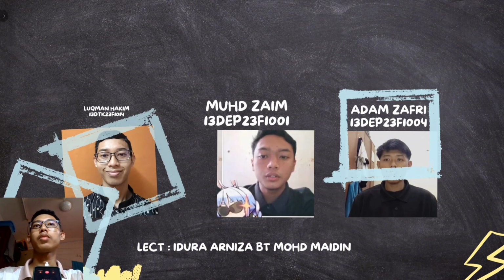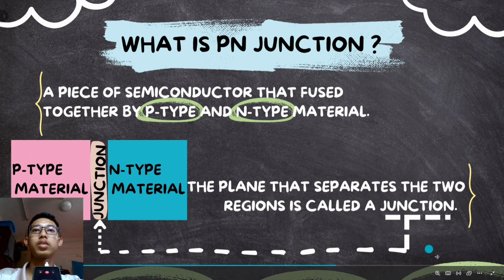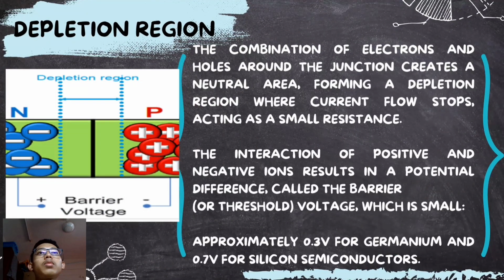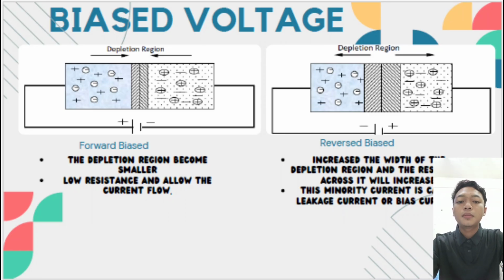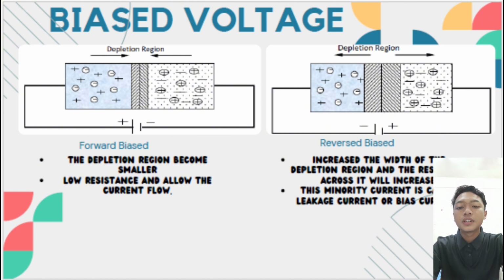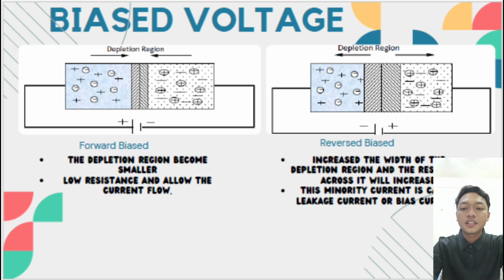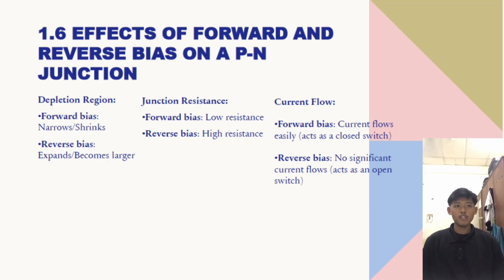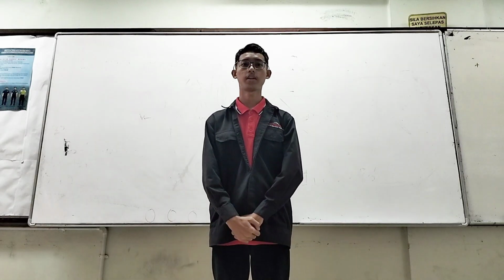DEE20023_SEMICONDUCTOR_PNJUNCTION